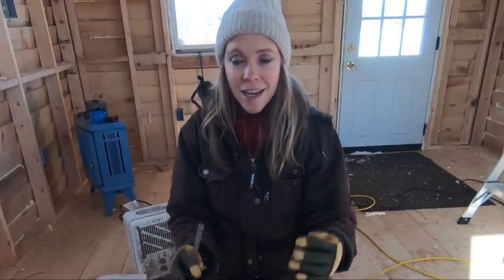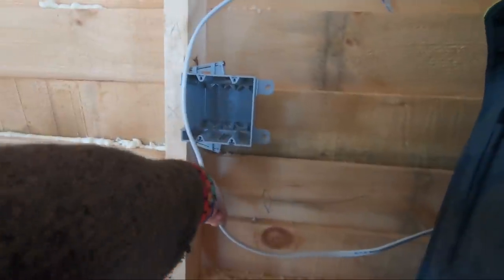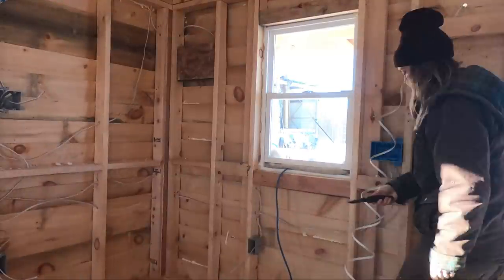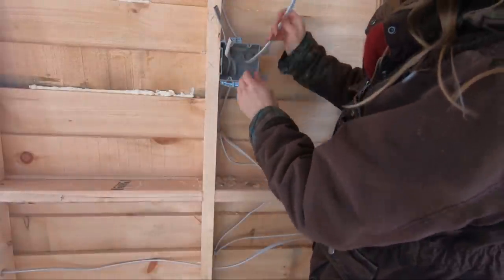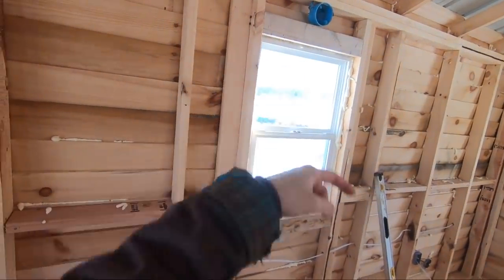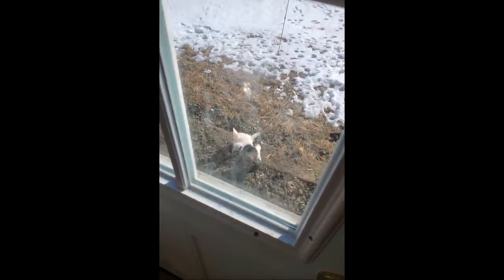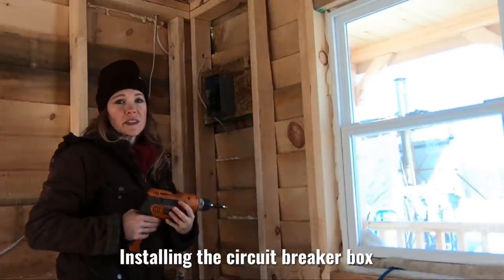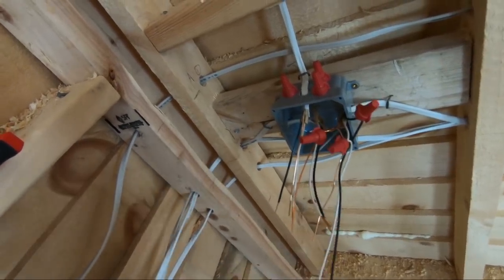My Electrical Wiring Was a FAIL! -- DIY Tiny House Amish Shed to Office Build Vlog#5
Running electrical wire in my Easy DIY Off-grid Cabin! Can I REALLY wire my OWN CABIN . . . by MYSELF?!

With zero experience and the help of the internet (and a few text messages from a friend), I set off to undertake the biggest project EVER!

Can I REALLY wire my own shed to house? Or will I face the ugly truth when the inspector comes to look at it?

Follow along as I hone my building skills by retro-fitting my Amish shed into house conversion!

Checkout for all your honey products!